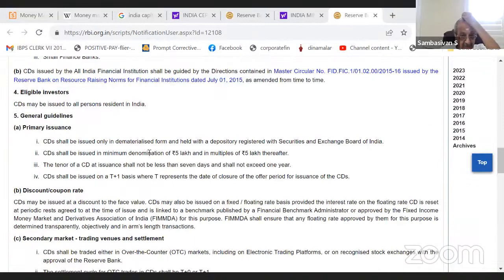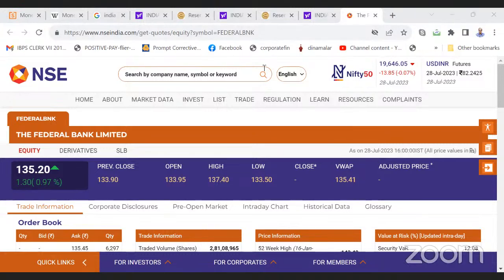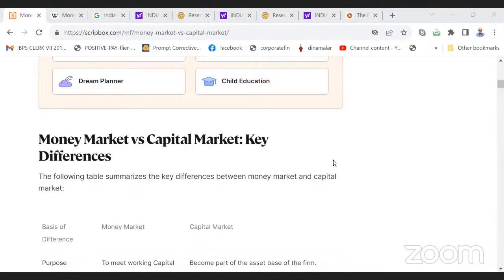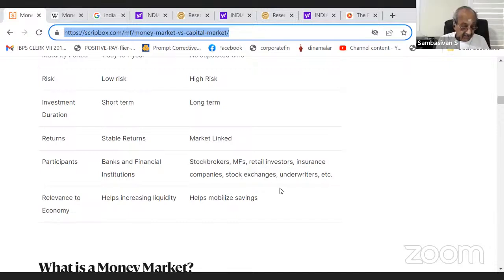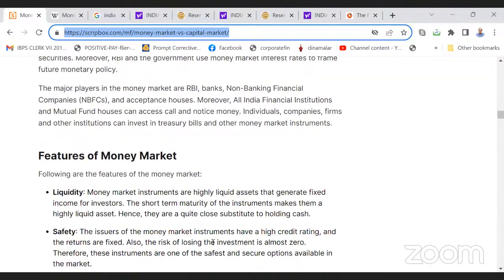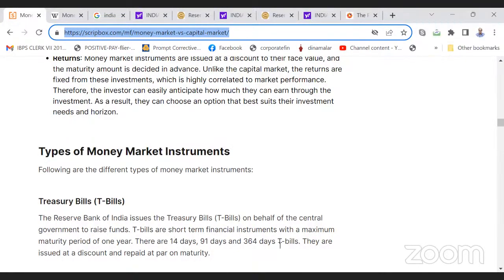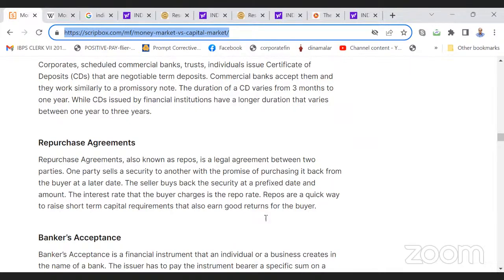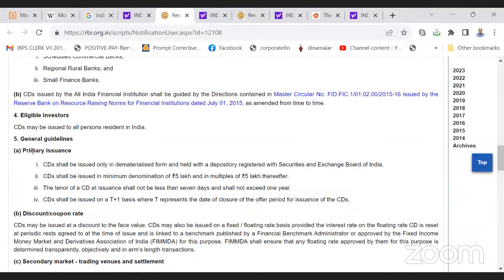B.O.I. G.D. - CAPITAL MARKET , MONEY MARKET 280723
PAYMENT TO GPAY/PHPE/PAYTM 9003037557 --- FEDERAL BANK PO/CLERK - RS.405 (2 INTERVIEWS), LIC AAO - RS.307, CBI SC 3 & 4 RS. 315 .